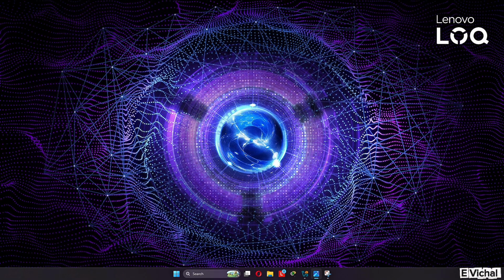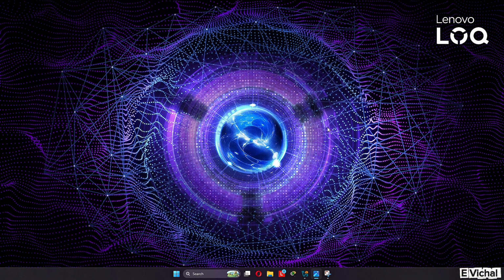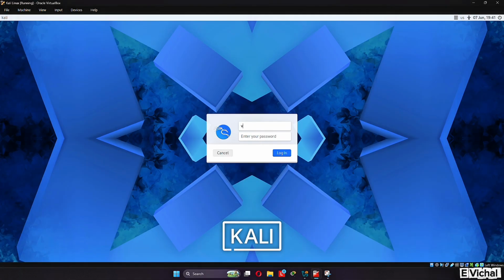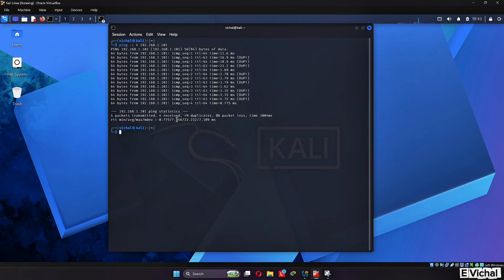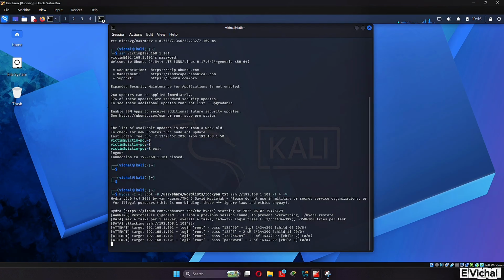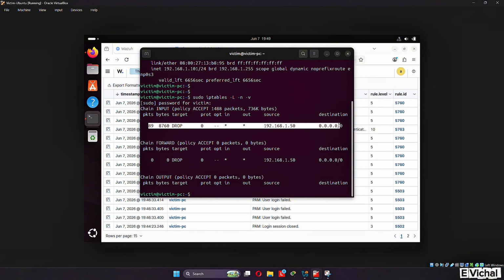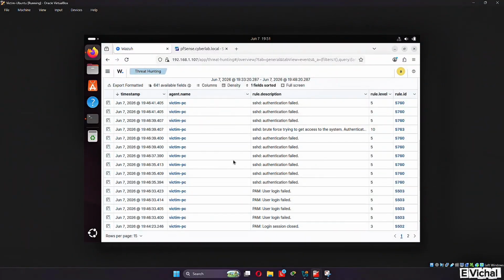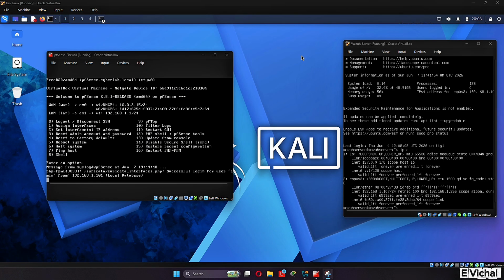FYP Demo: Detecting and Responding to LAN Security Attacks Using Wazuh | UniKL MIIT (BNS March 2026)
Final Year Project Demonstration Video

Project Title: Detecting and Responding to LAN Security Attacks using Wazuh
Presenter: E Vichal
Program: Bachelor of Computer Engineering Technology (Networking Systems) with Honours
Institution: UniKL MIIT
Supervisor: Mr. Shadil Akimi Zainal Abidin

Project Summary:
Standard firewalls face "Perimeter Blindness" they cannot see internal attacks moving locally inside the same network subnet.

This project fixes that blind spot by upgrading a passive Intrusion Detection System (IDS) into an automated Intrusion Prevention System (IPS). We built an isolated virtual LAN using three major open-source tools:
1. pfSense (Gateway Router & Lab Isolation)
2. Suricata (Network Packet Sniffing & Core NIDS)
3. Wazuh SIEM (Centralized Log Analytics & Active Response Engine)

Video Timestamps:
0:00 - Introduction & Network Environment
1:04 - Open-Source Tools
2:24 - IDS & IPS
3:38 - Opening VirtualBox & Running the VMs (pfSense, Wazuh, Kali Linux, Ubuntu)
7:30 - Brute Force Attack Simulation (Kali Linux to Ubuntu)
8:02 - Threat Detection (Wazuh Dashboard & Suricata Alert)
9:30 - Automated Block Verification (Ubuntu iptables)
13:40 - Conclusion & Future Work